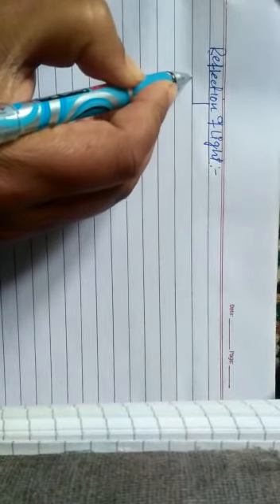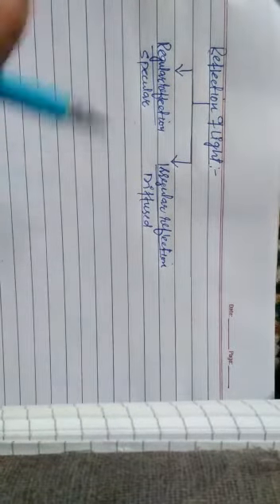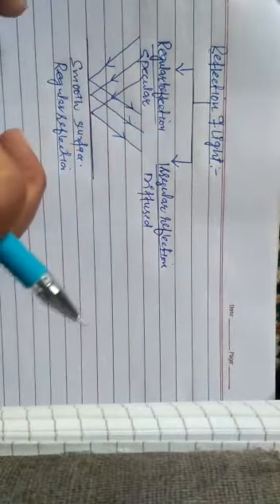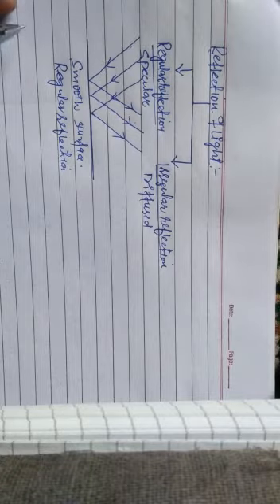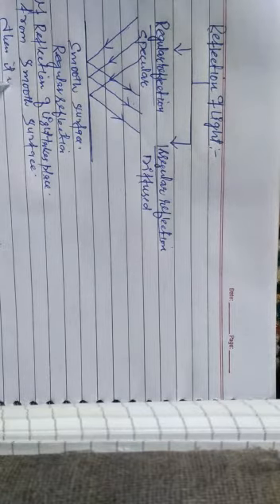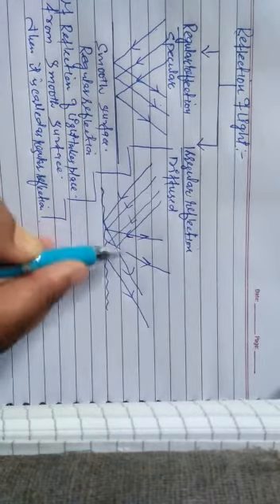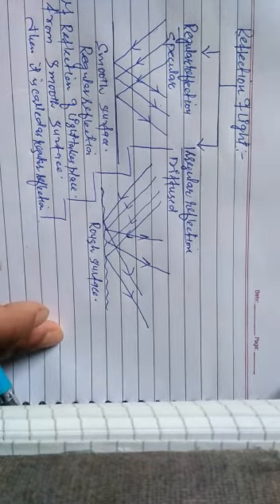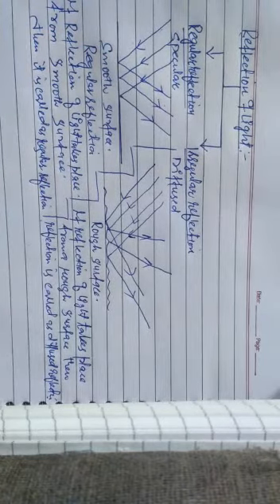CLASS X PHYSICS REGULAR AND IRREGULAR REFLECTION